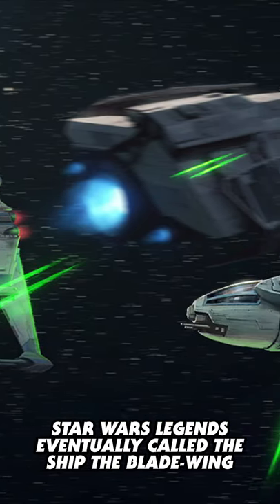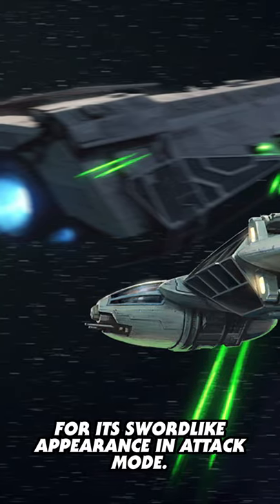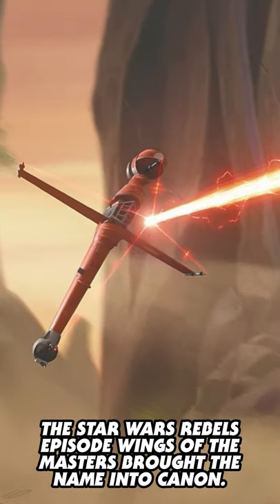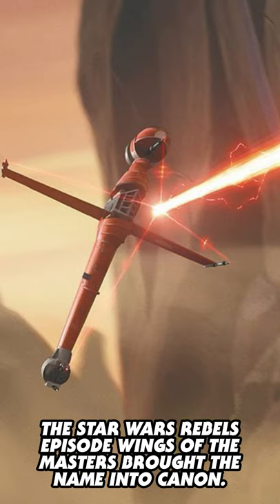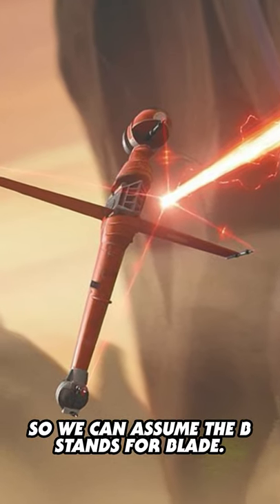Why the B-Wing is CALLED the B-Wing - Star Wars Explained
Do you know why the B-Wing is called the B-Wing? It doesn’t look much like a B. During production for Return of the Jedi, two new Rebel fighters were created and simply labeled A fighter and B fighter. Visual effects artist Bill George had a lot of input on the B fighter, and it received the nickname the Bill-wing. Star Wars Legends eventually called the ship the Blade-wing for its swordlike appearance in attack mode. The Star Wars Rebels episode Wings of the Masters brought the name into canon. So we can assume the B stands for Blade.

Mailing Address
Star Wars Explained
1227 Rockbridge Rd SW